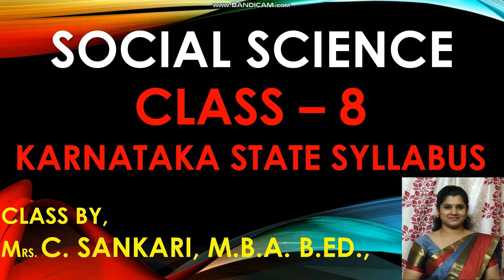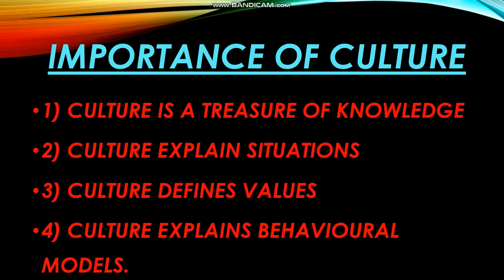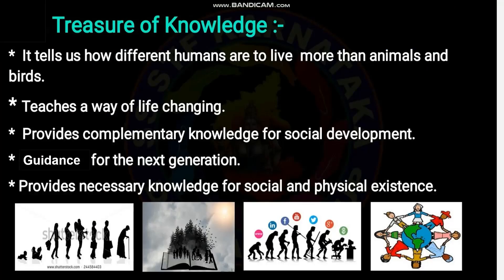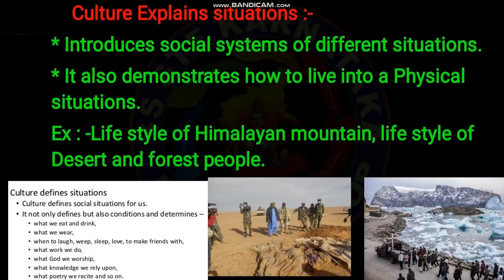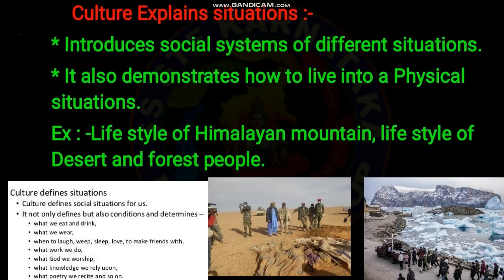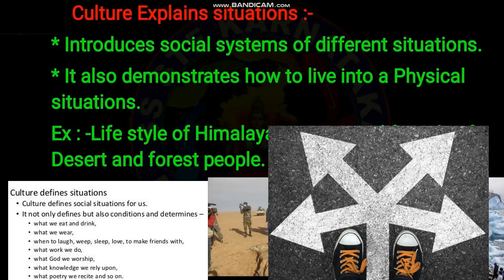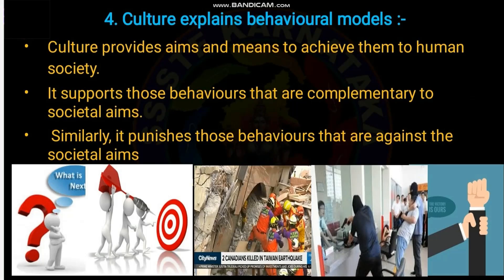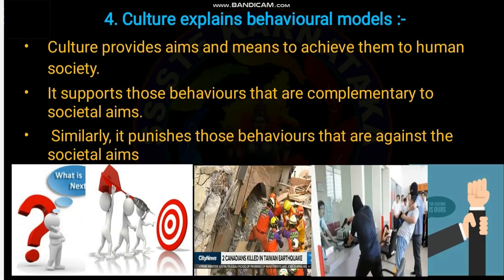CULTURE PART 2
SOCIOLOGY- CLASS 8
SOCIAL SCIENCE -  KARNATAKA STATE SYLLABUS